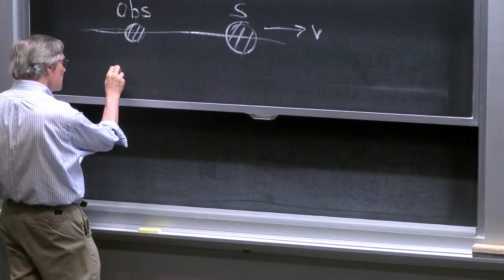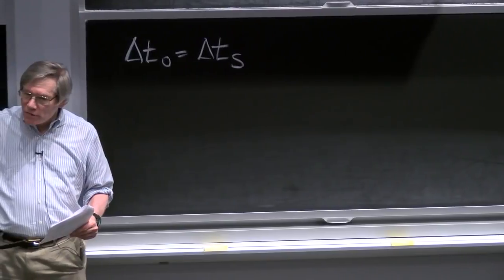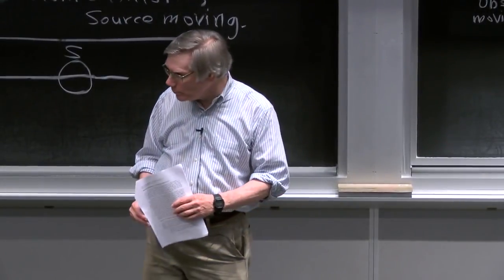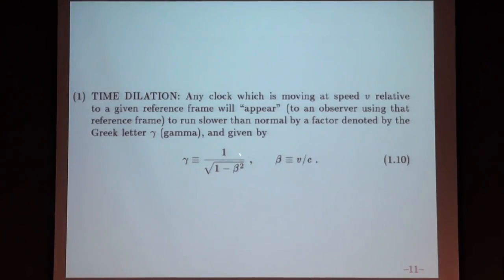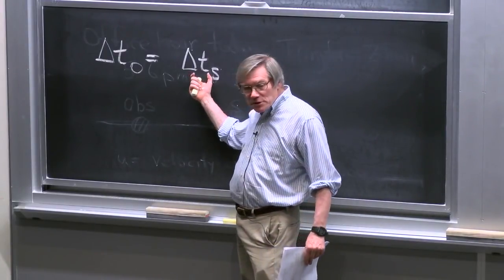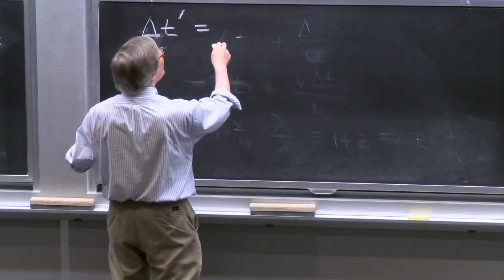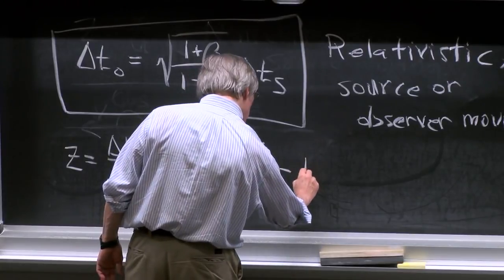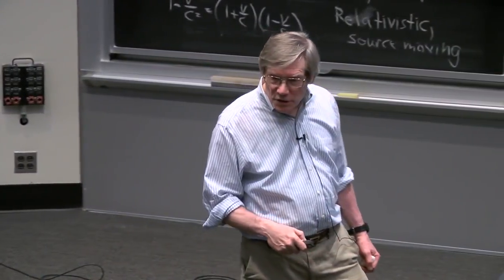3. The Doppler Effect and Special Relativity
MIT 8.286 The Early Universe, Fall 2013
Instructor: Alan Guth

In this lecture, the professor discussed the doppler effect, time dilation, Lorentz-Fitzgerald contraction and relativity of simultaneity.